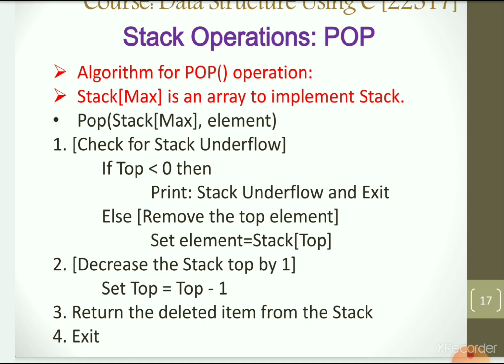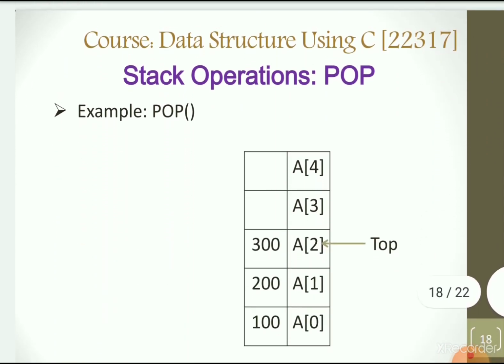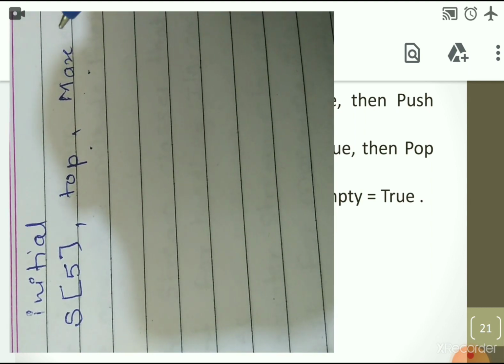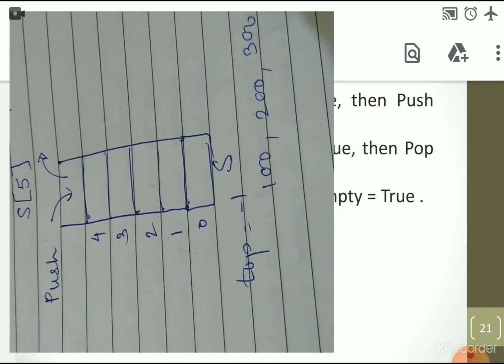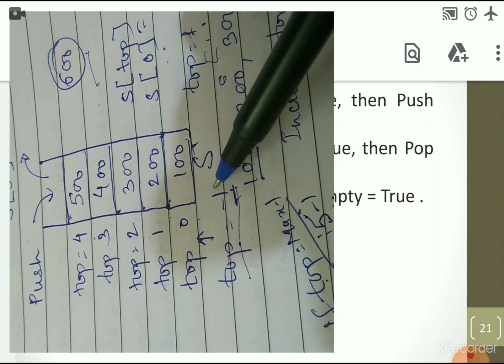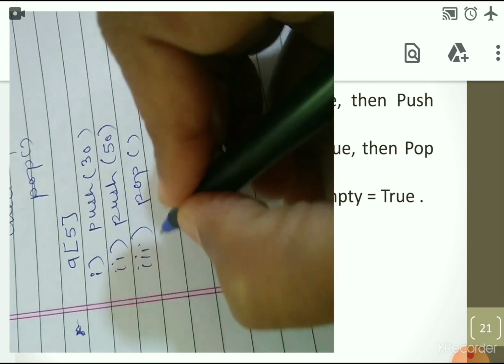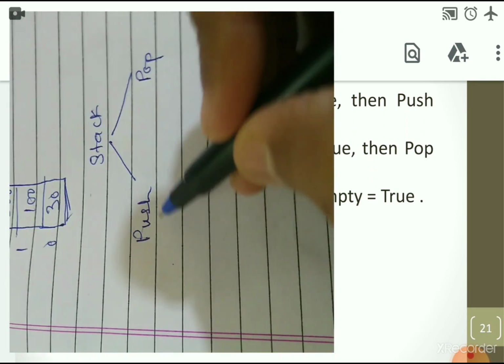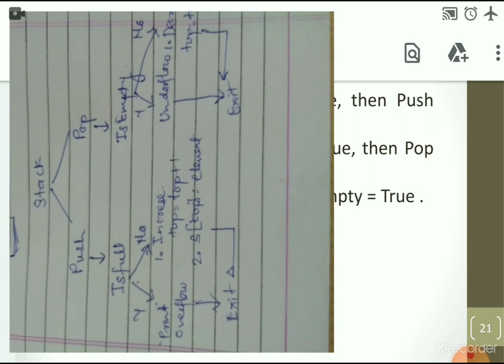Chapter 3 Lecture 2 Stack Operation: POP